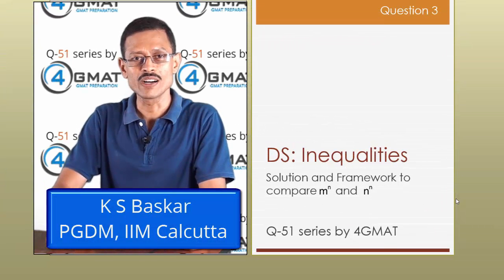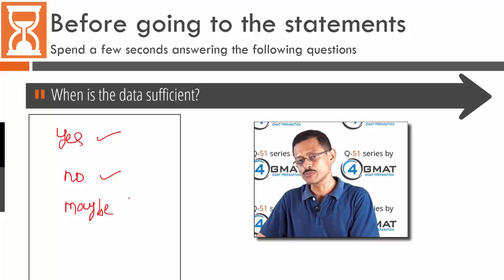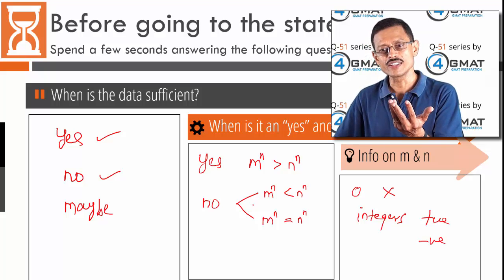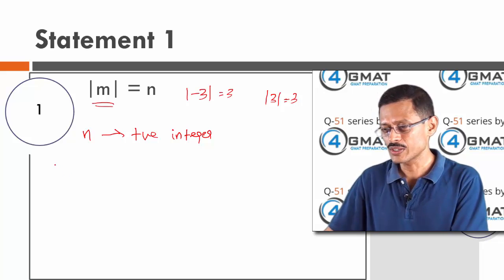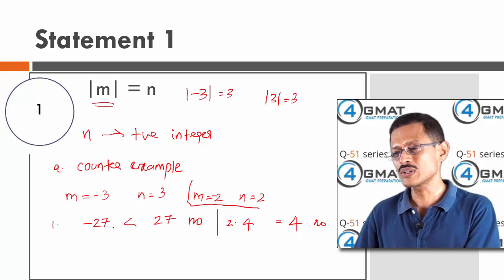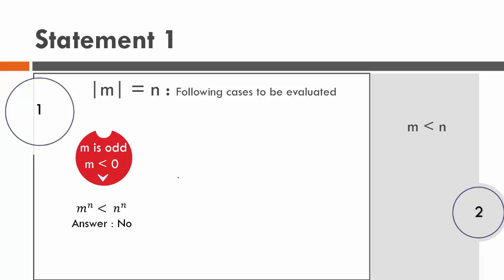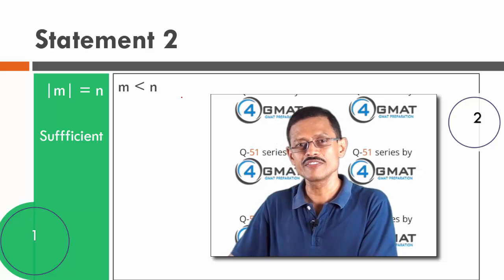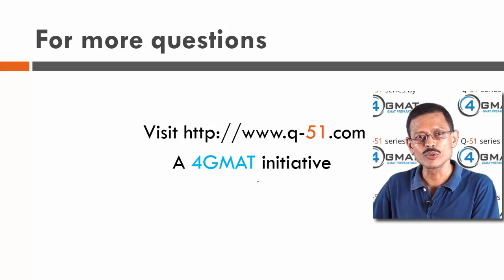GMAT DS: Inequalities. Solution and framework to compare m^n with n^n. Q-51.com by 4GMAT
GMAT data sufficiency question. Inequalities question to compare the nth power of m and n. The video provides solution and helps get a framework to solve questions of this kind. Part of the Q-51 series by 4GMAT.com

Is m^n greater than n^n?
1. |m| = n
2. m less than n

Table of Contents:

00:00 - Introduction
00:05 - Marker 2